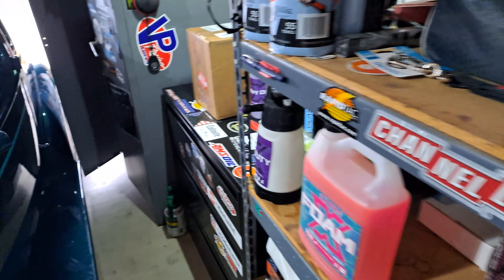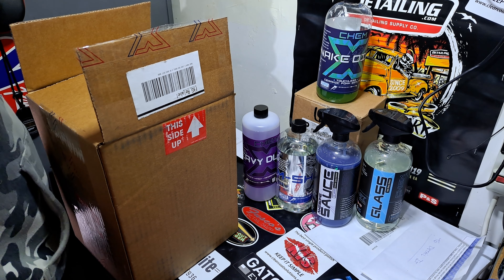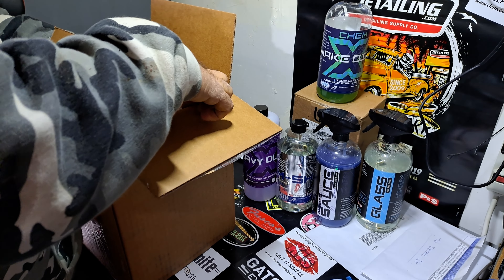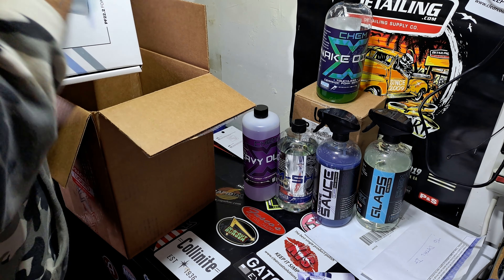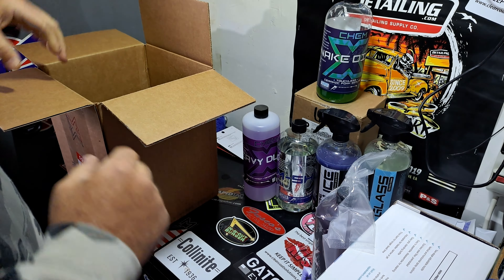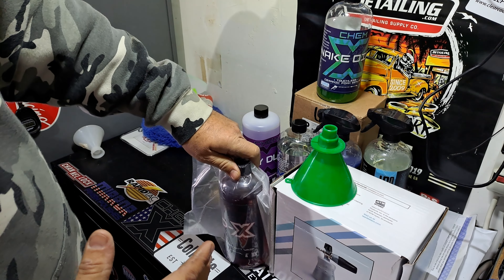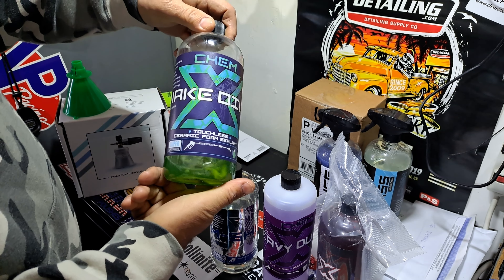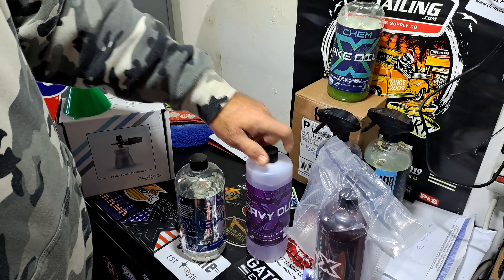Best Deal on the Internet! Chem-X / MTM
I'll unbox My Chem-x box and chat about the Great Deal they are offering on their products Through Christmas!

Chem-x / MTM deal $99.00 To your door.